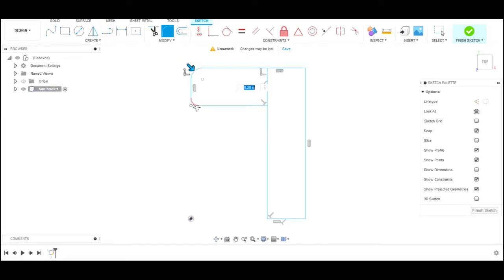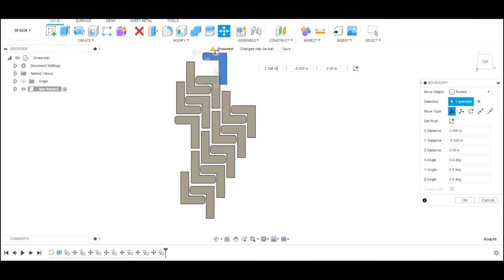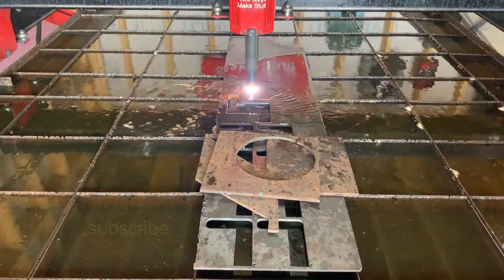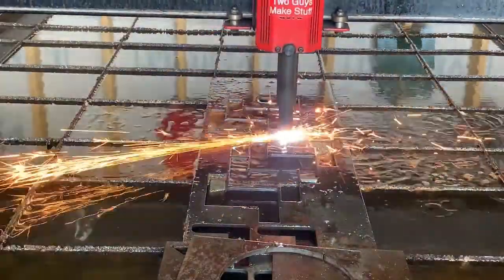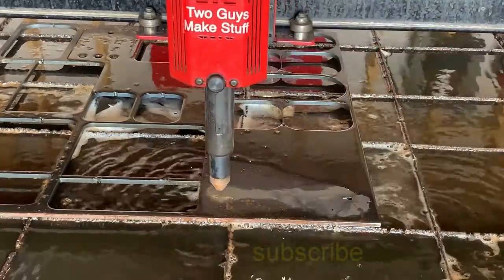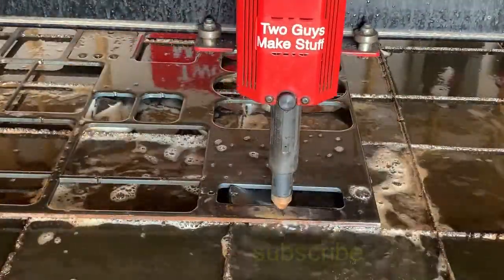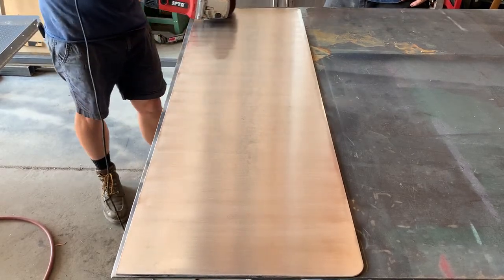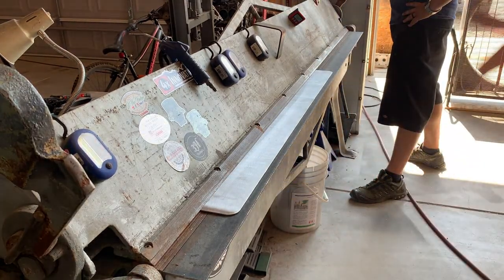CNC plasma cutting and Fusion 360 design. We also burnish and bend some aluminum.